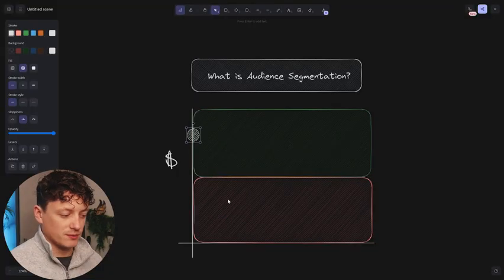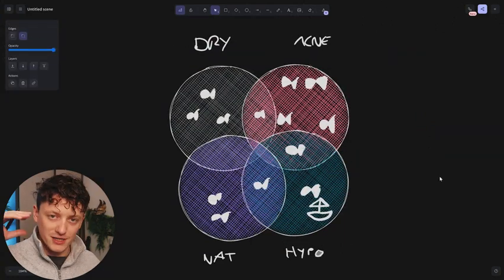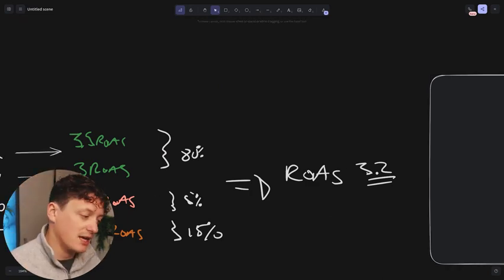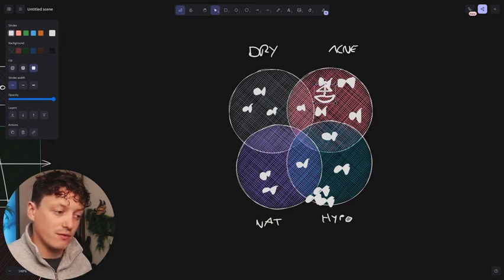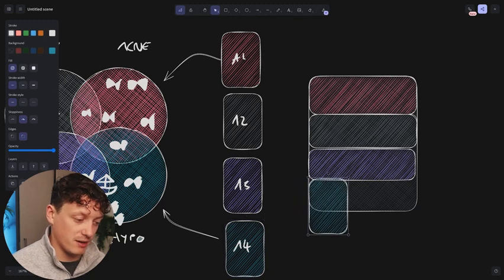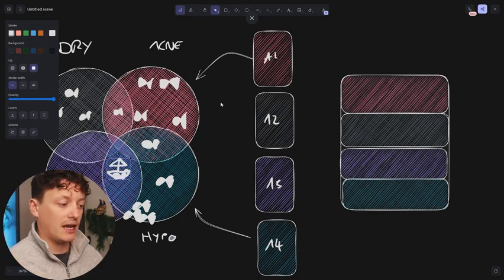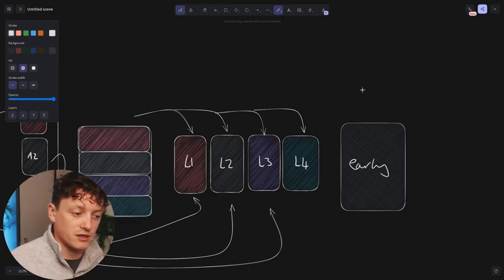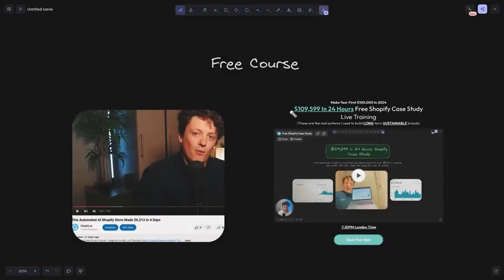Turn $100 Into $100,000 Profitably (anyone can do this)